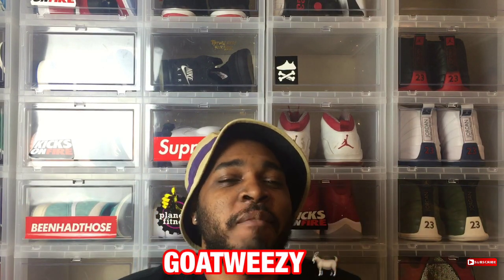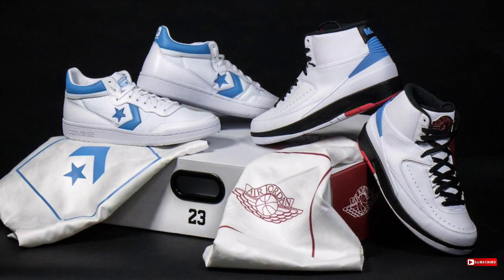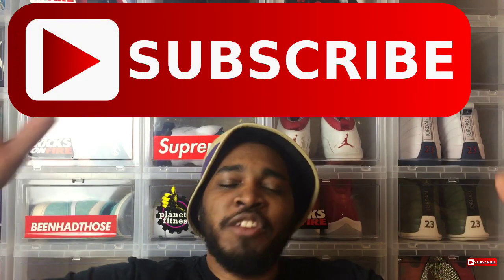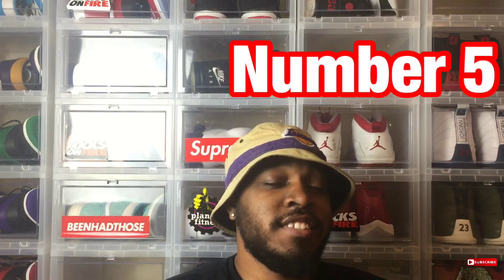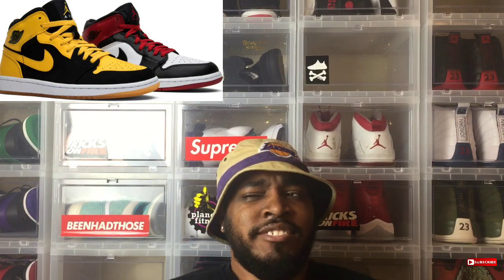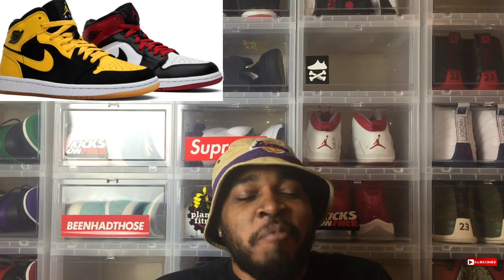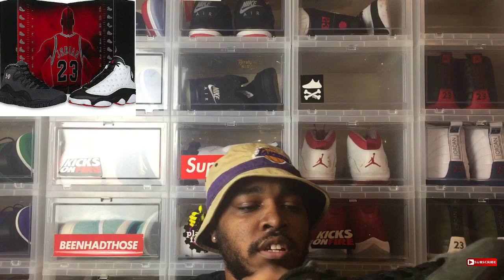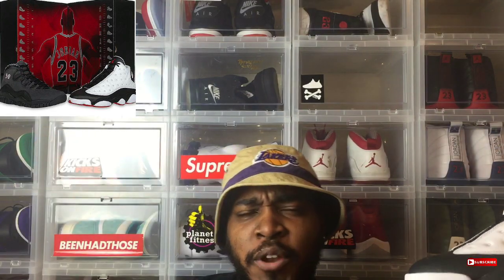WHAT HAPPENED TO JORDAN PACKS?! (My Top 5 Packs)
PACKS HAVE BEEN LINGERING ON MY MIND A LOT LATLEY AND I WANTED TO TALK ABOUT IT. LET ME KNOW WHAT YOU GUYS THINK BY LEAVING A COMMENT IN THE COMMENT SECTION BELOW, WILL WE SEE PACKS AGAIN?

IF YOU GUYS WANT TO SEND ME SOMETHING

DETRICK SMITH
SPRINGFIELD, SC 29146

Height: 6'1
Weight: 235 and ( going down)
Shirt Size: L
Hoodie/Jacket Size: XL
Basketball Shorts: 2X
Regular Shorts: 38
Shoe Size: 12

Listen ad-free with YouTube Premium
Song
Didn't Cha Know
Artist
Erykah Badu
Album
Bravo Black Hits Vol. 5
UMG (on behalf of Warner Strategic Marketing GmbH); ASCAP, UBEM, CMRRA, LatinAutor - UMPG, BMI - Broadcast Music Inc., LatinAutor, UMPI, UMPG Publishing, and 20 Music Rights Societies